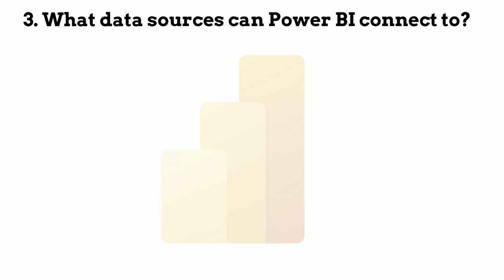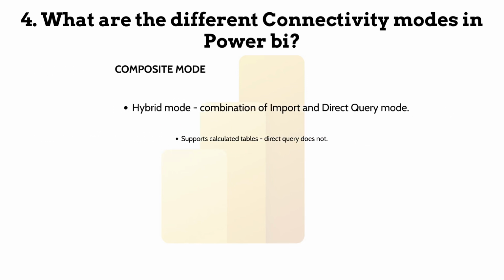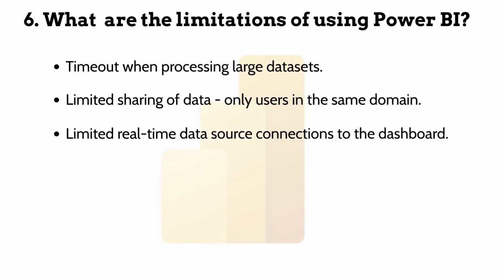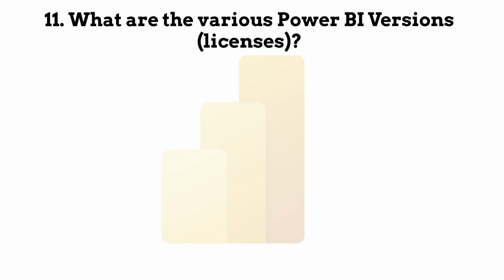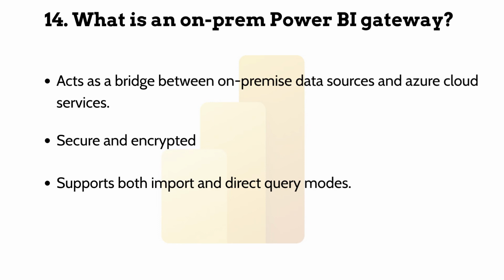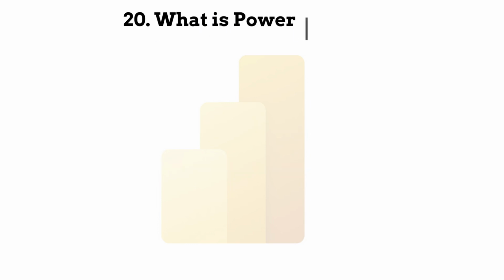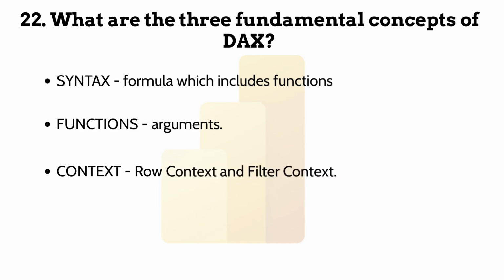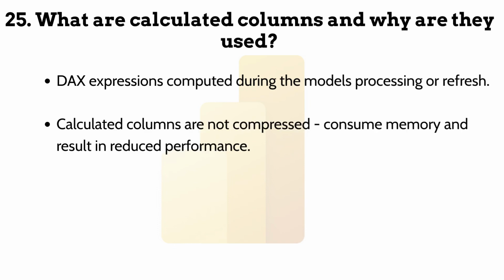TOP 25 POWER BI AND DAX INTERVIEW AND EXAM QUESTIONS | GUARANTEED PASS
In this video I have listed the most famous DAX and Power BI interview questions. This is a great video to assist in your preparation for either an exam or an interview.